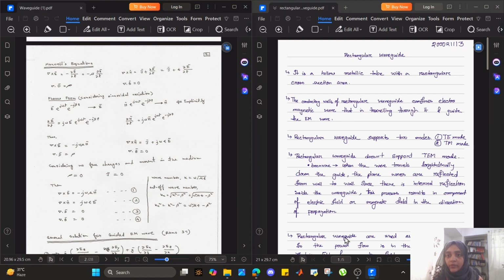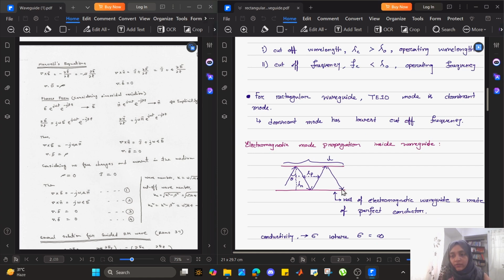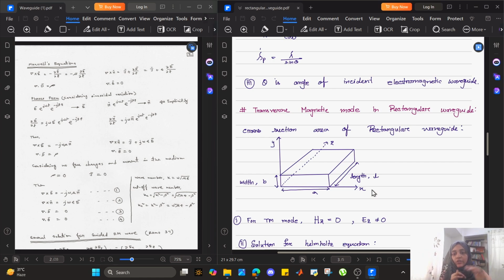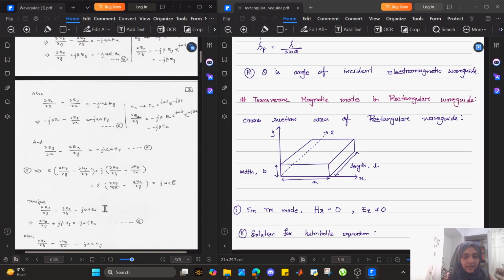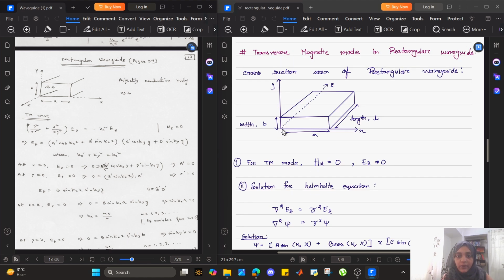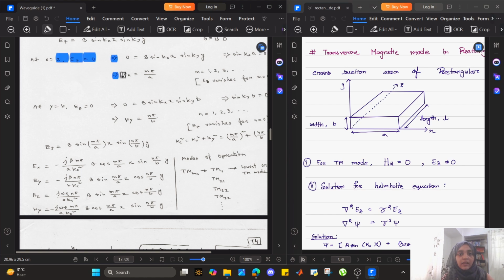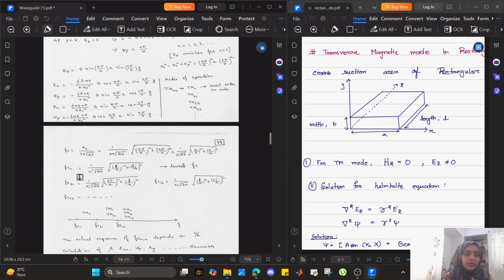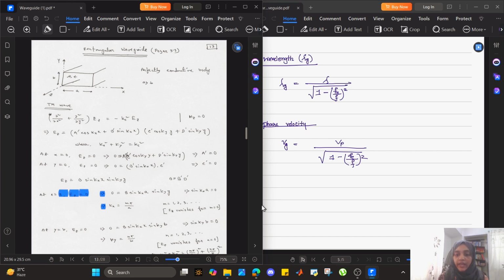Rectangular_Waveguide_EEE-4741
This Video is intended for the Quiz 4 of EEE-4741 Microwave Course For department of EEE, IUT, Bangladesh